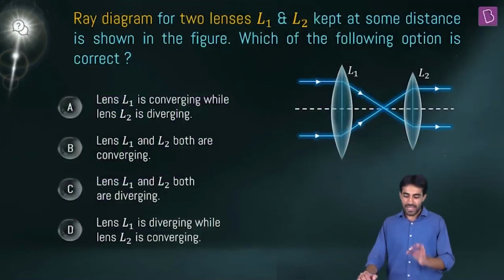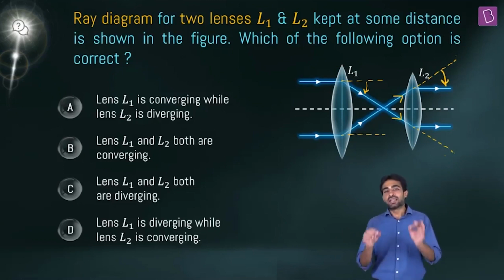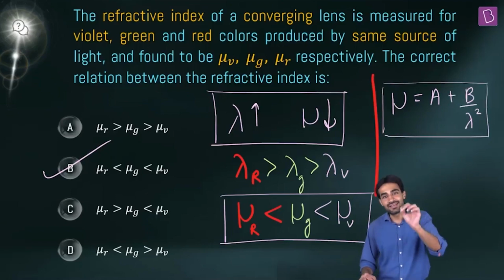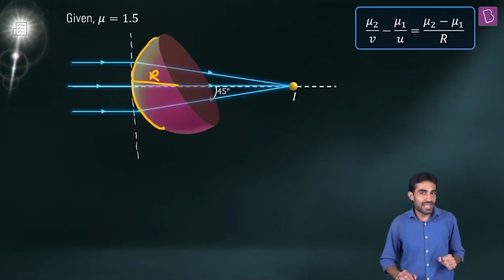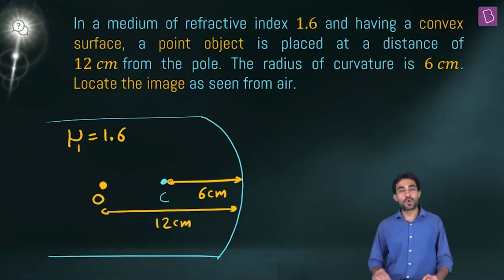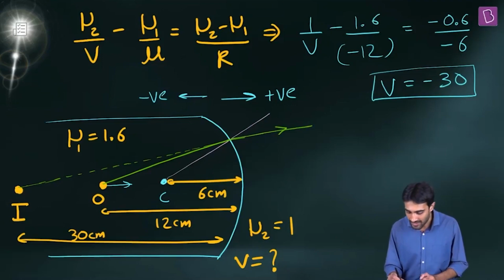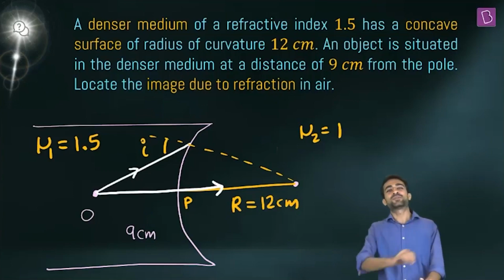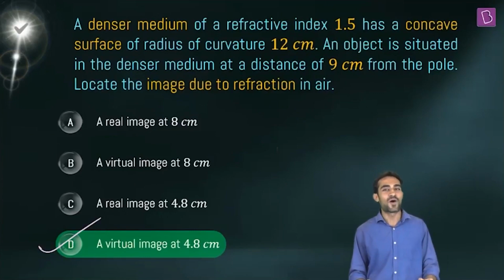Daily Quiz #174 | Class 11-12 & Droppers | Physics | Nikhil Sir | NEET 2021/2022 | BYJU'S NEET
Question 1 00:02 Converging Lens
Question 2 04:12 Refractive Index
Question 3 08:34 Position of Image
Question 4 13:06 Position of Image
Question 5 19:00 Position of Image